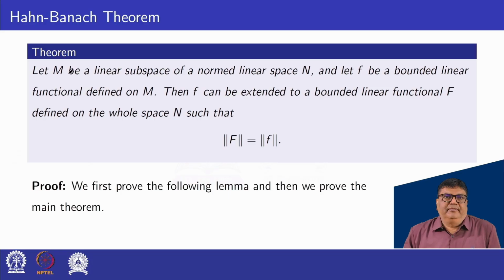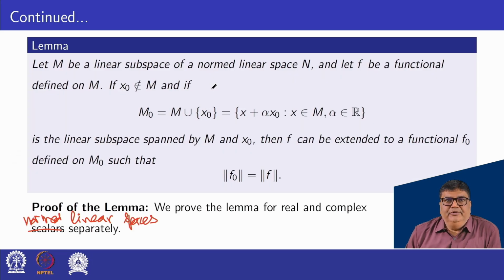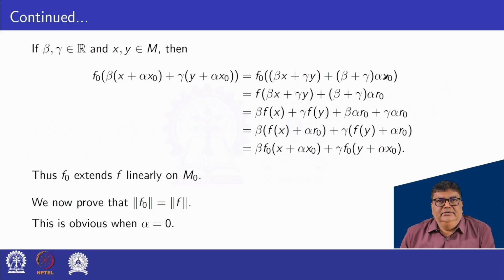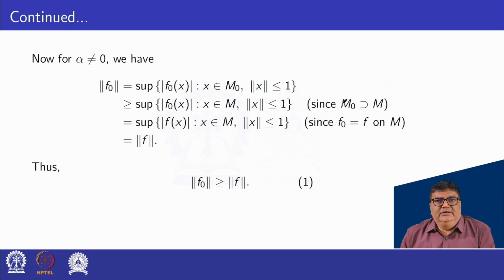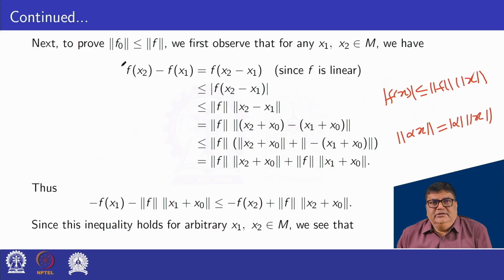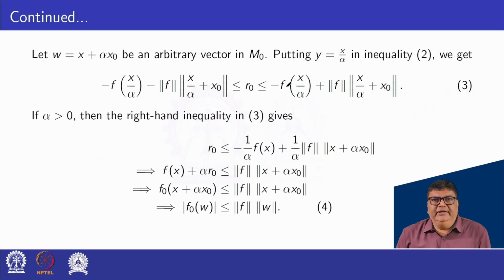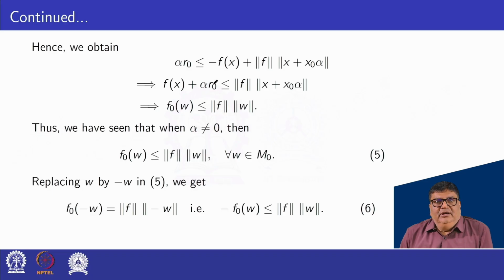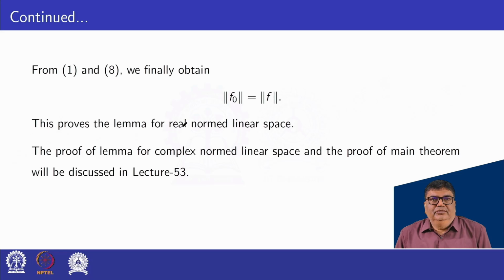Lecture 52: Hahn-Banach Theorem (Part-I)